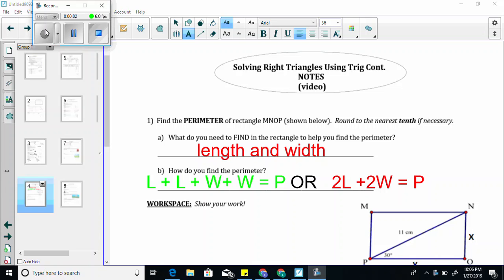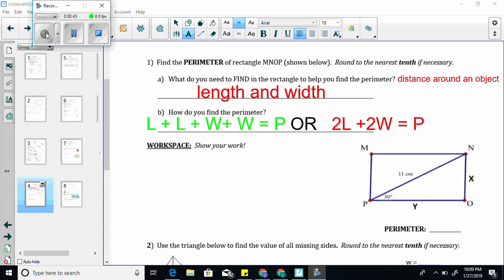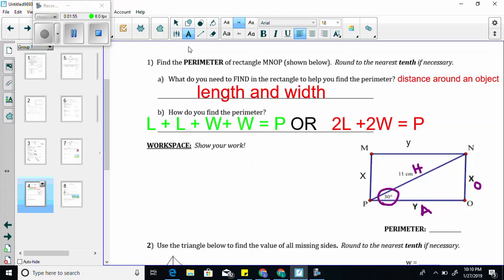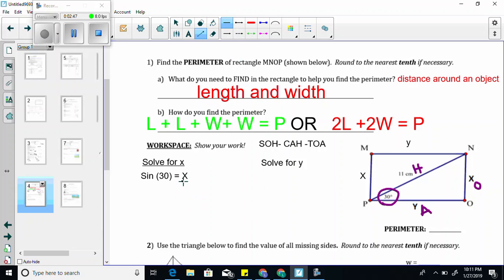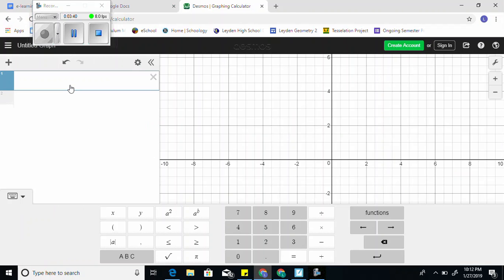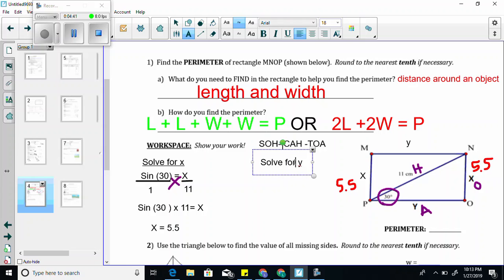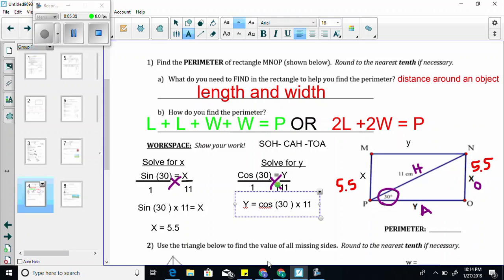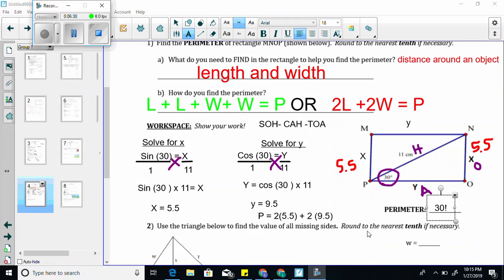Solving Triangles Cont Example 1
pg 4 notes Unit 7